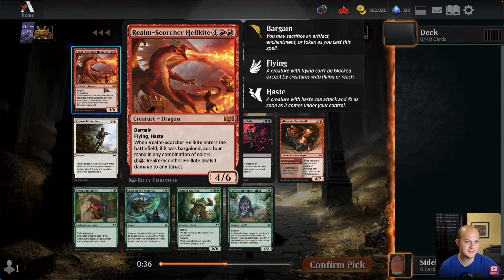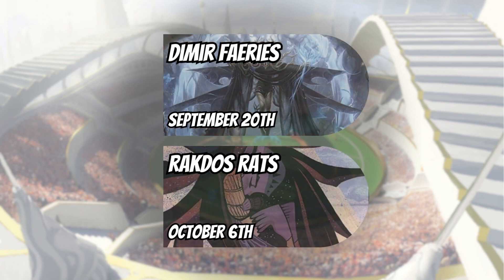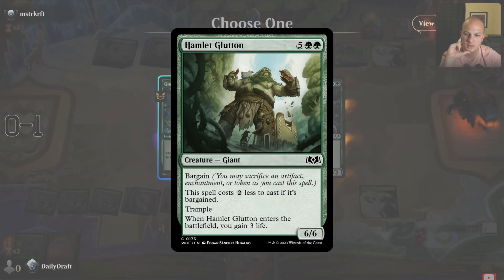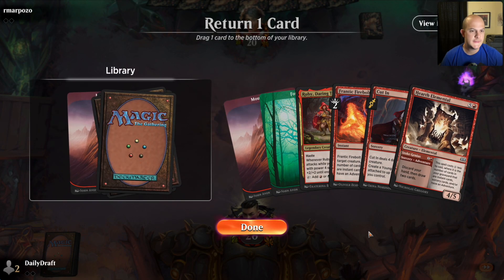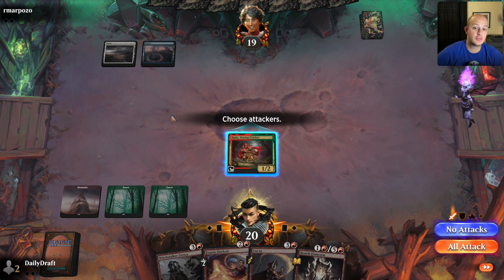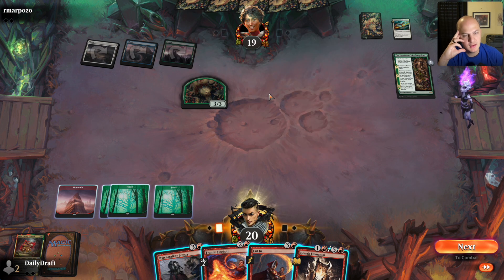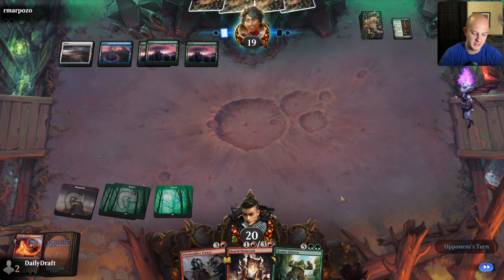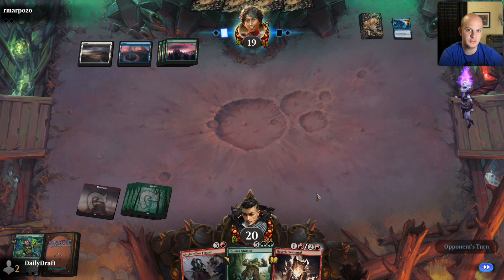Gruul Midrange vs 4-Color Control | Quarterfinals 3 | Wilds of Eldraine Top 8 Tournament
Looking for a way to give back to the channel or participate in future end of format tournaments?

Remember, it's absolutely free and you'll stay up to date with all of the happenings in MTG Limited!

Want to binge every Wilds of Eldraine draft on the channel from the beginning? This is the playlist for you:

Interested in learning how to go infinite on Arena and draft for FREE?

Credit to Geoffrey Palmer (@livingcardsmtg on twitter) for the use of his animations in the intro!